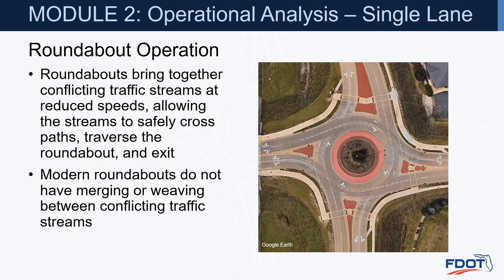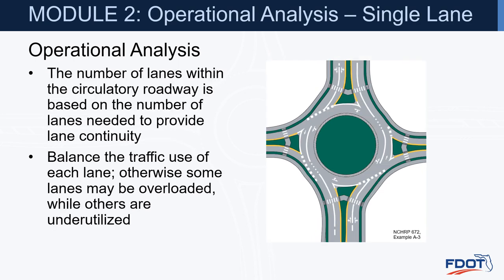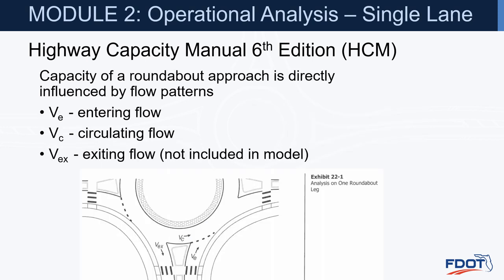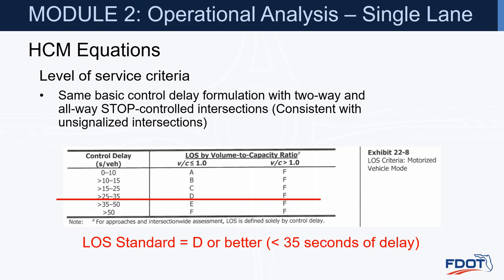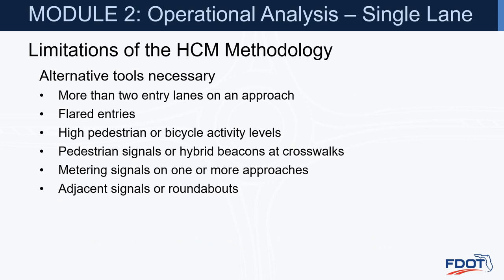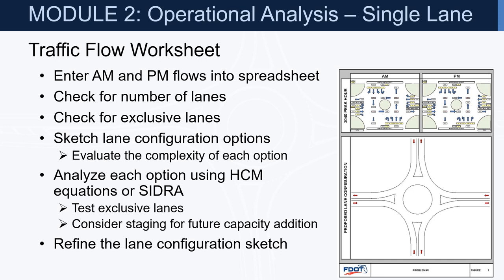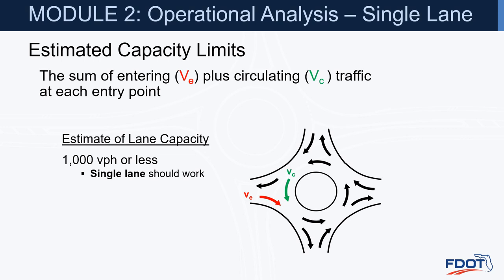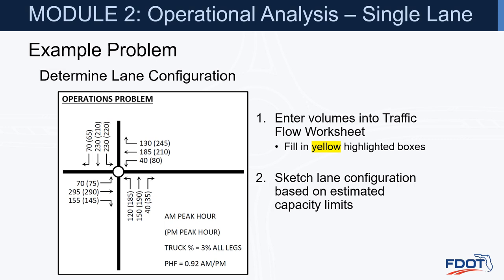FDOT Roundabout Design CBT – Part 2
Operations Single Lane